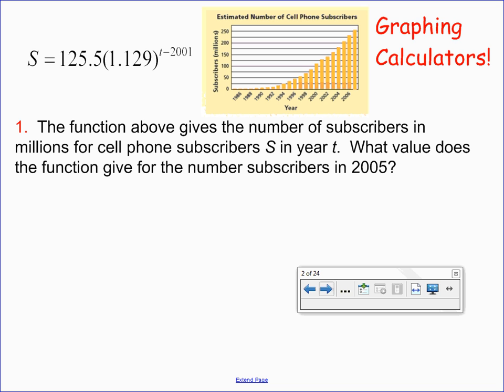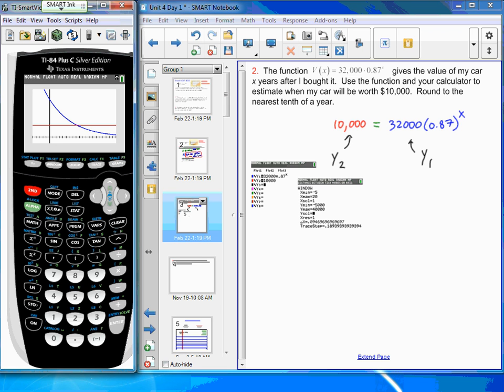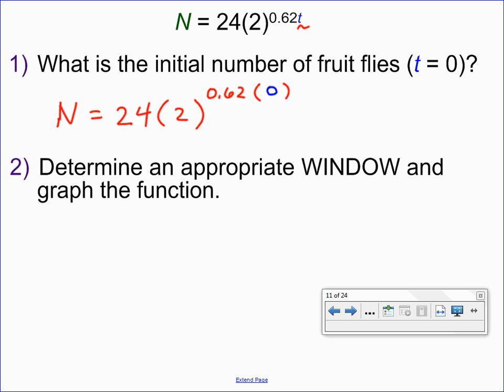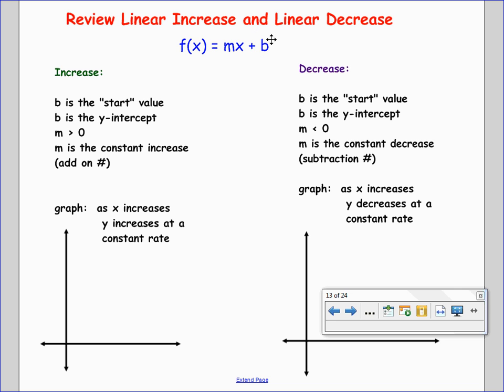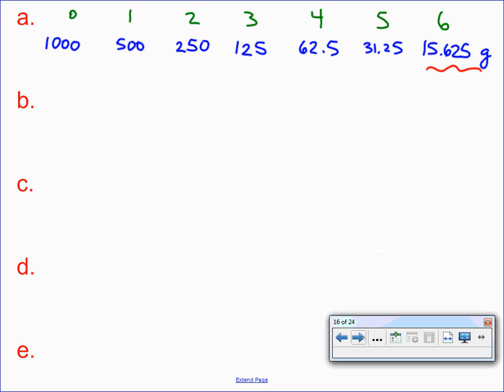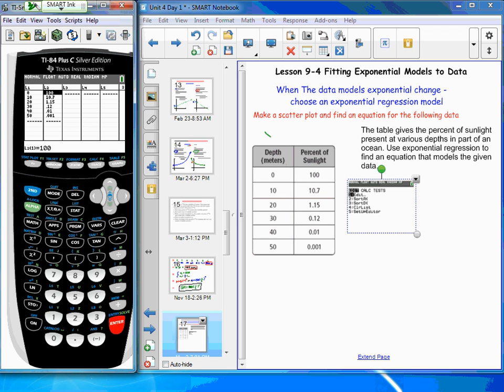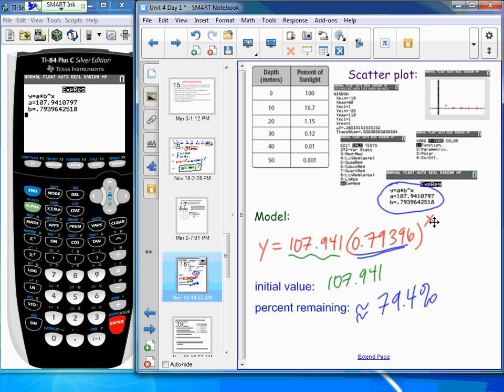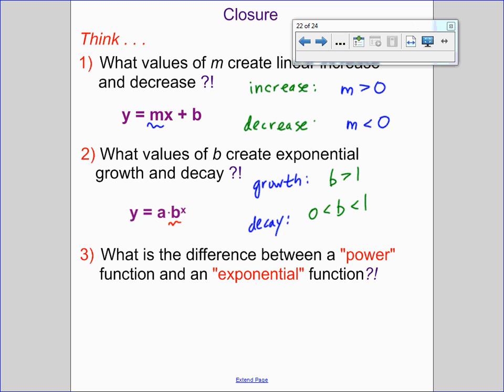Adv Alg Unit 4 Day 1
Investigate exponential functions for Bellwork; Develop and apply properties of exponential functions; Create exponential models for growth and decay; Perform exponential regression with graphing calculators in class examples